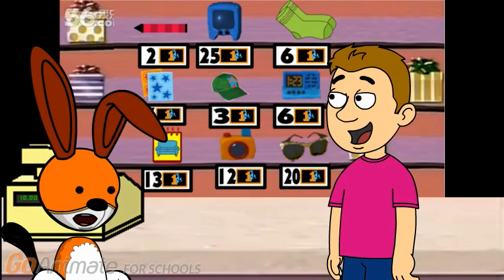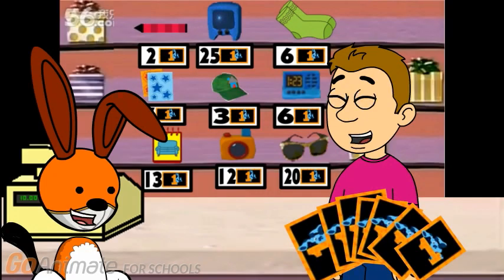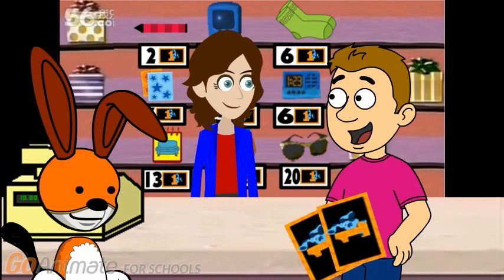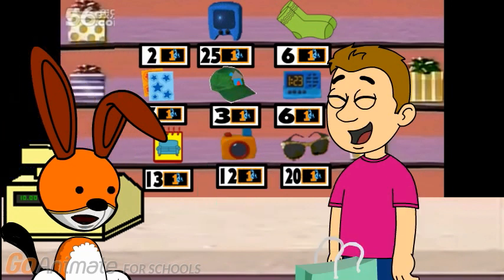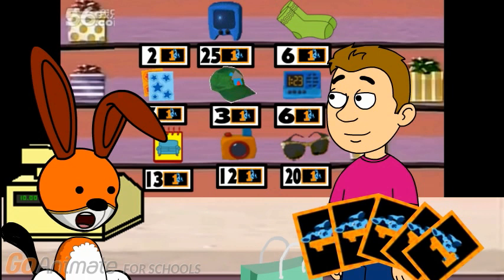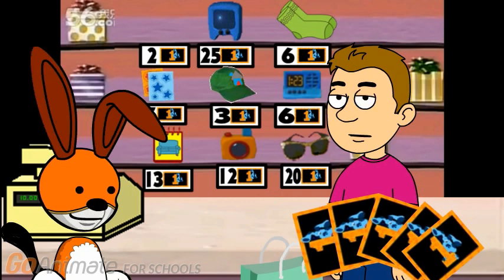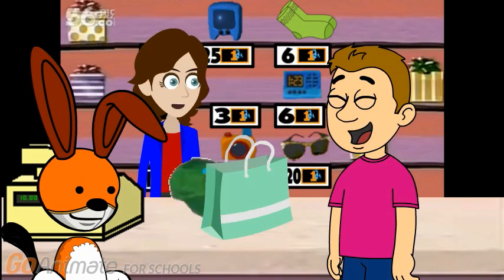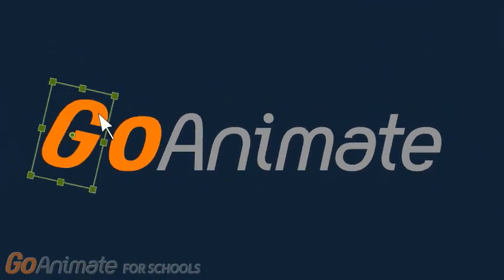kippers clues: s3: math: part 6